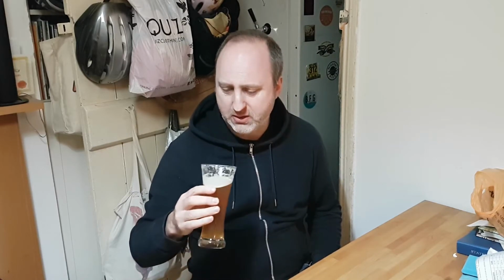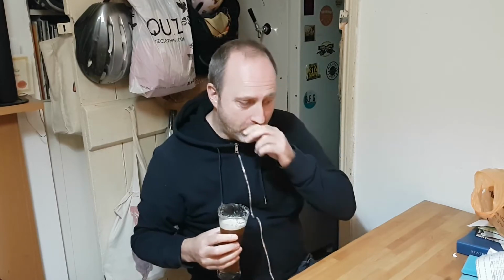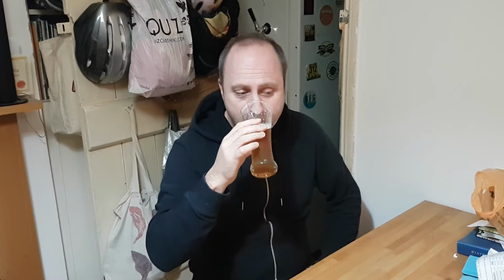HBW Weekly(almost) update